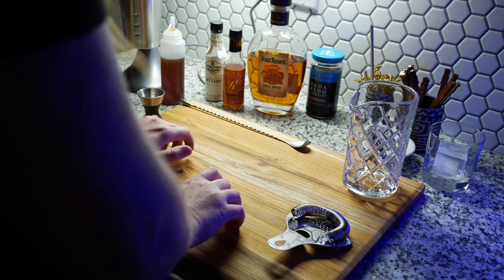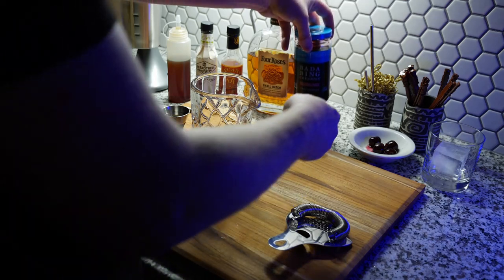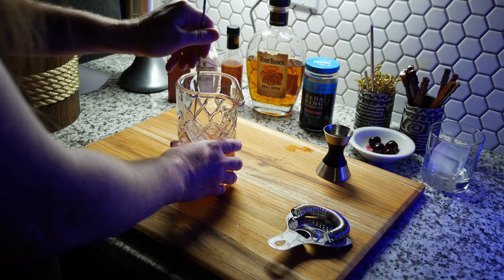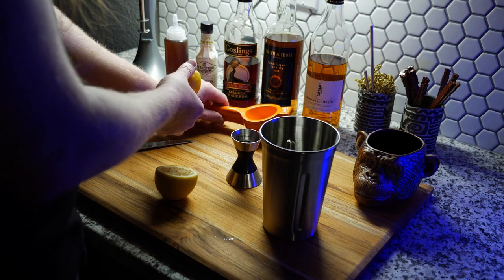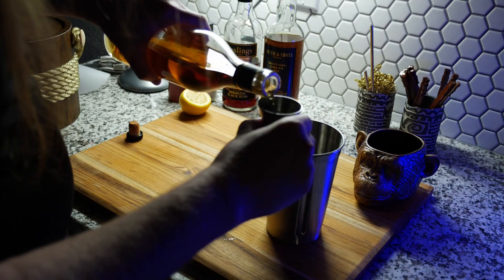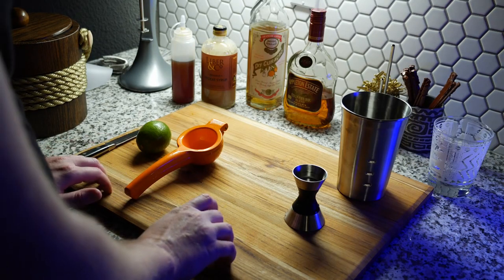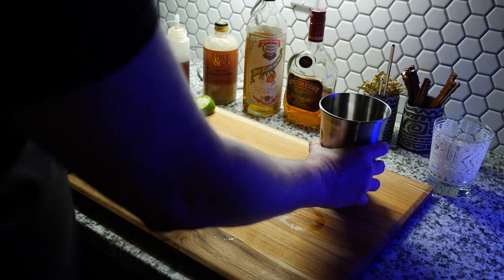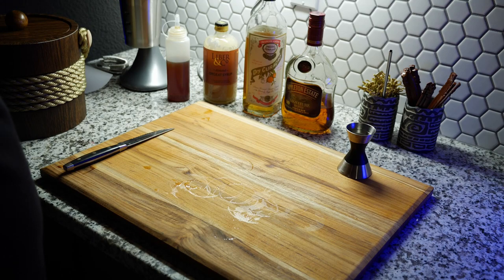ASMR | A Relaxing Journey Through 3 Different Cocktails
In this ASMR video I make a few cocktails and show you how to make them. I'm no bartender but I've been making drinks for a few years now and enjoy drinking tiki drinks! I hope you enjoy!

0:00 Intro
0:22 Old Fashioned
7:17 Naked Ape
14:18 Mai Tai